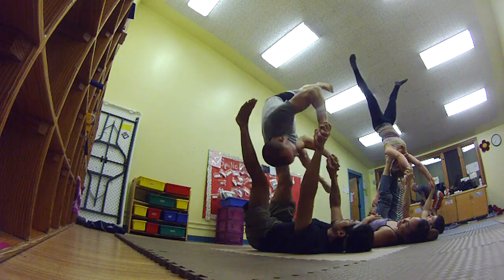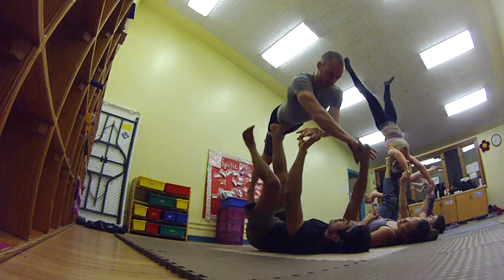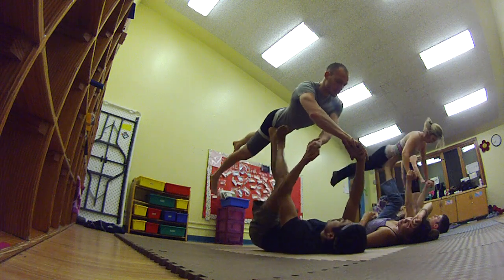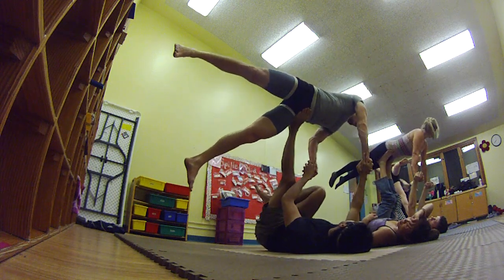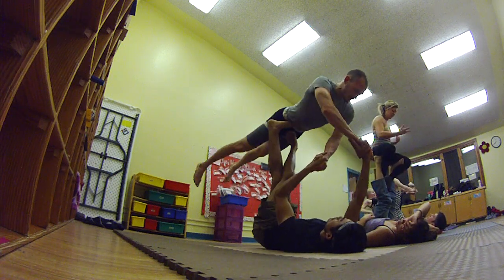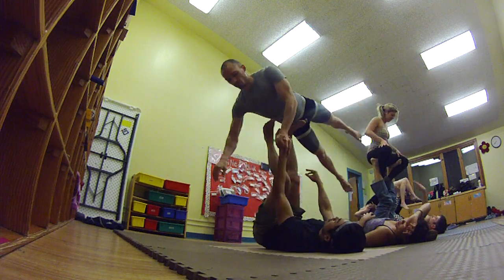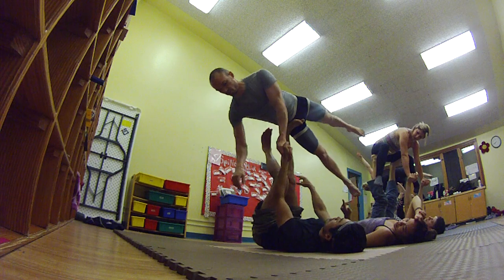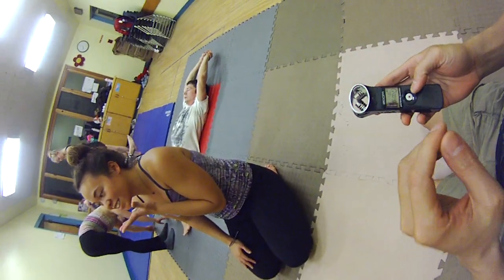How to Acro Yoga: Rotor Washing Machine